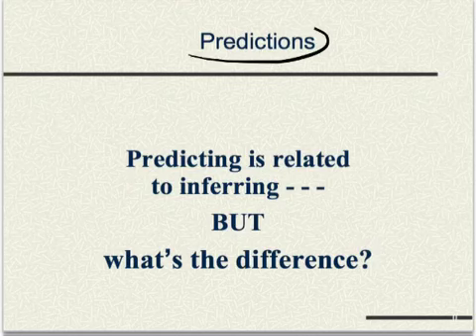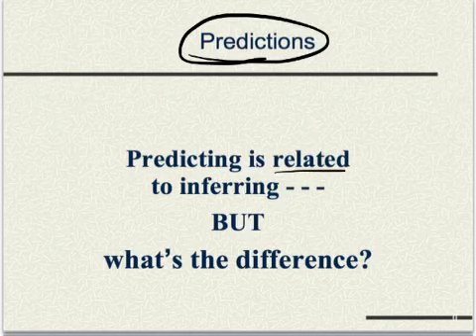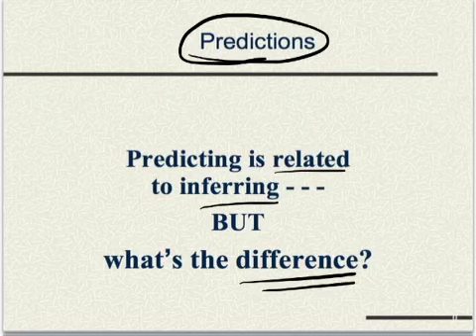inferences an conclusions lesson 3